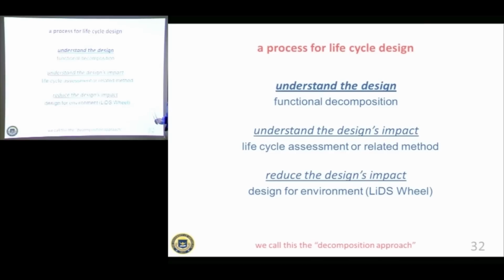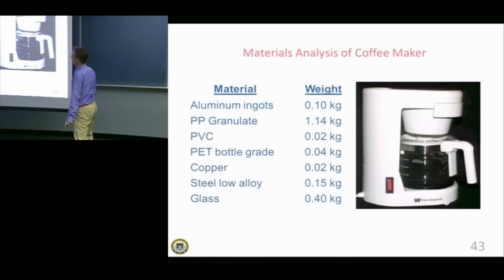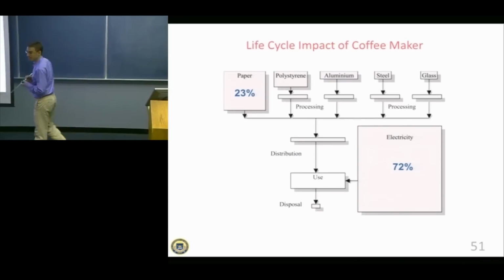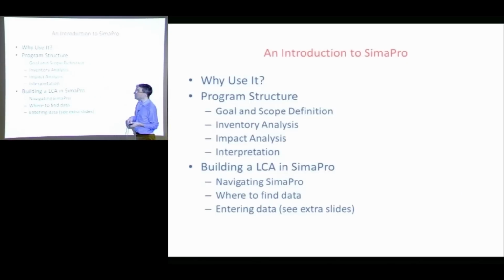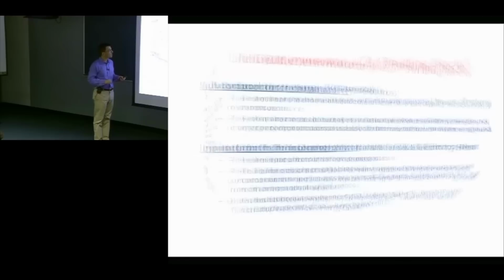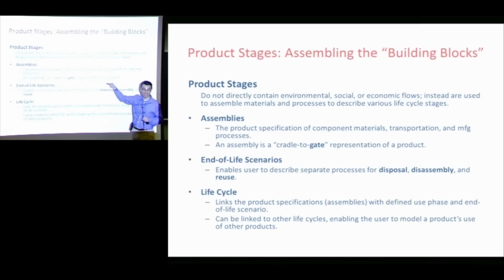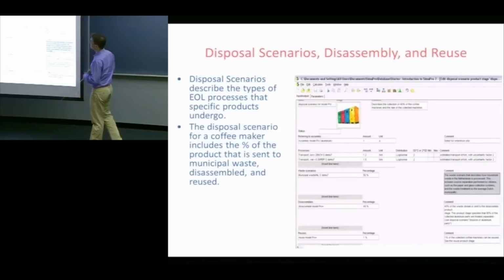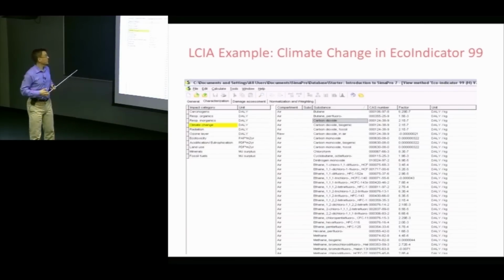Life Cycle Design and Simapro